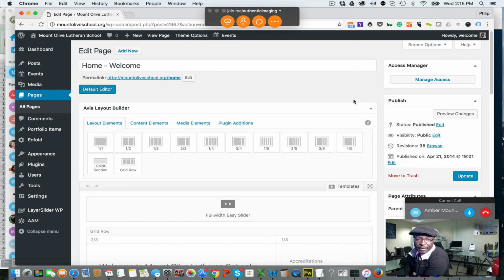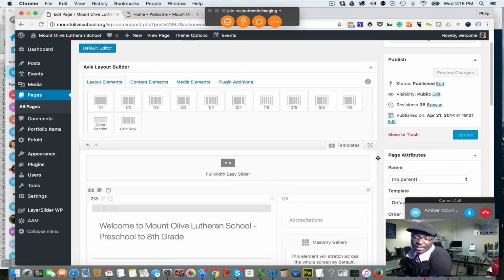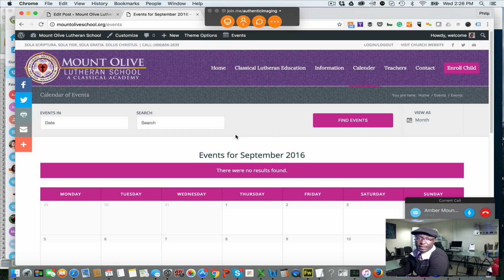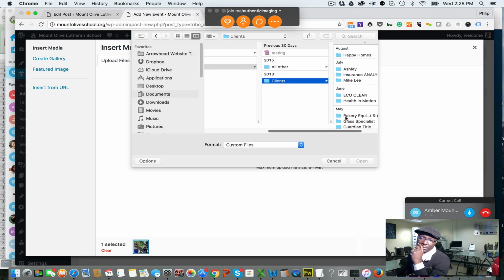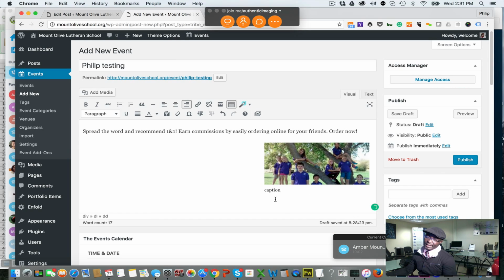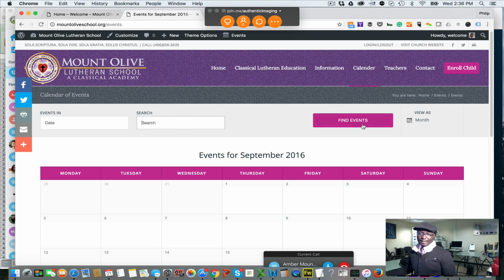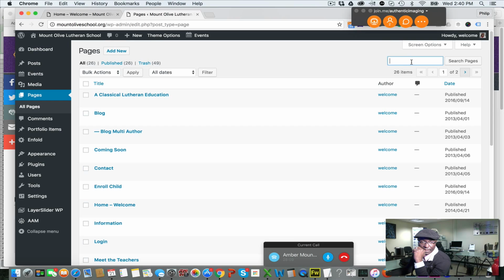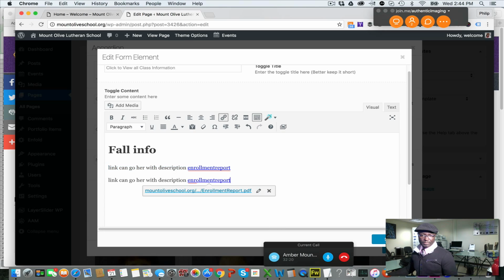WordPress Tutorial Billings Mt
Website Tutorial for Mount Olive School